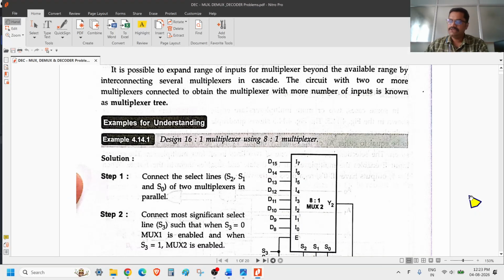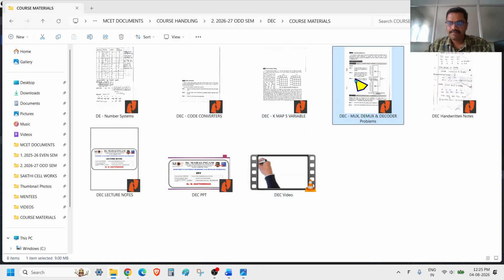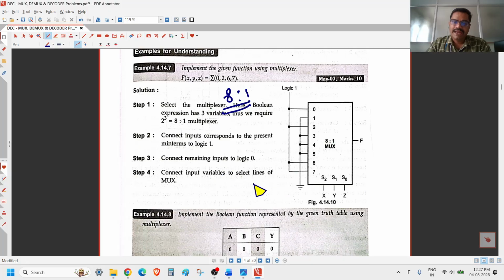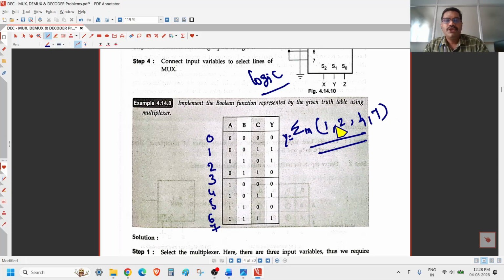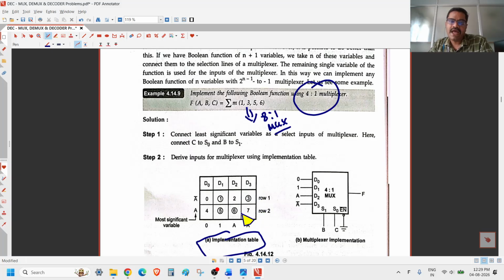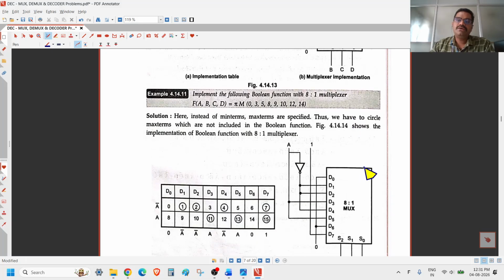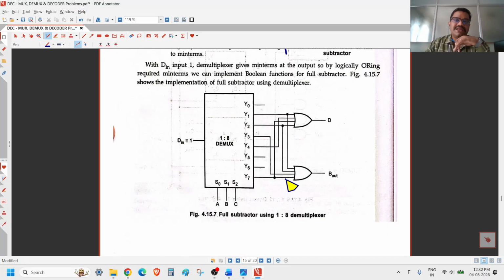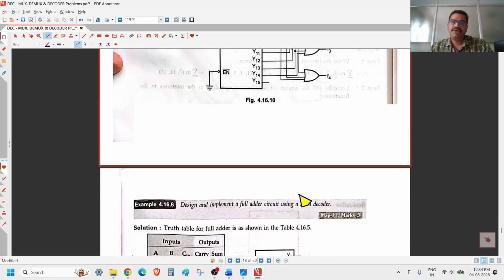MUX, DEMUX & Decoder Tutorial Problems and Solutions